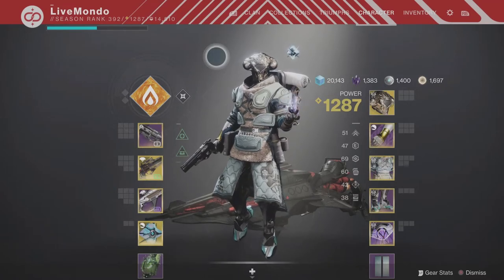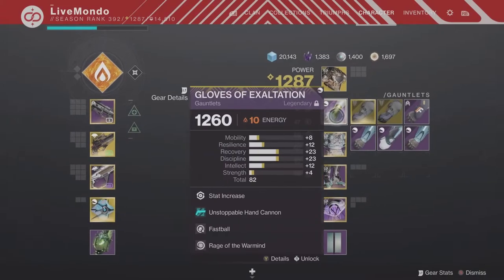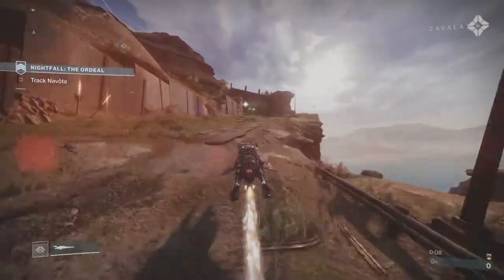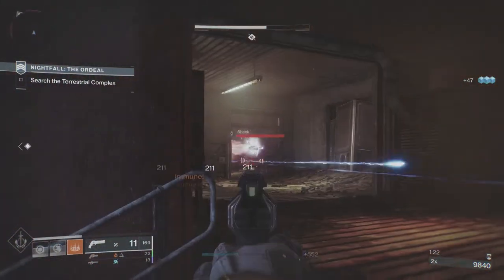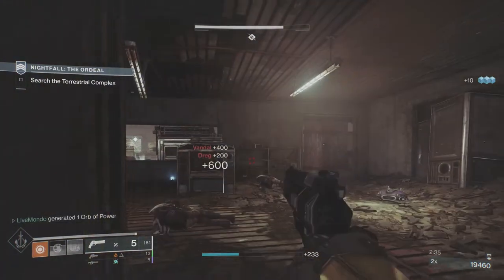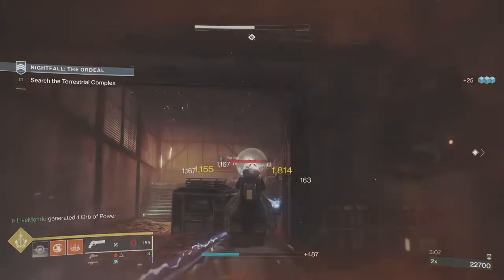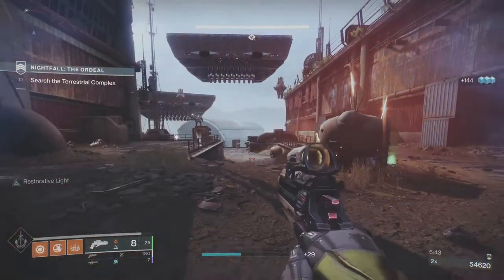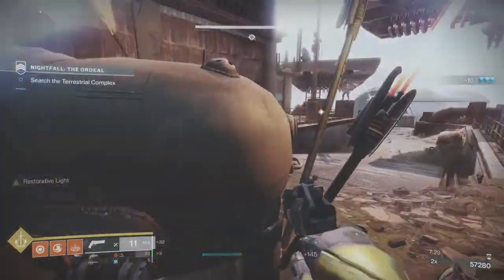Destiny 2 Solo Master 100K Nightfall: The Disgraced - Platinum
This is my Solo Master1280 run of The Disgraced Nightfall'
This nightfall has returned to Destiny 2 (formally known as Omnigul) and it's a challenge due to the amount of barrier champions and how much health the boss has. I decided to use completely off meta weapons to do this and  they worked really well.